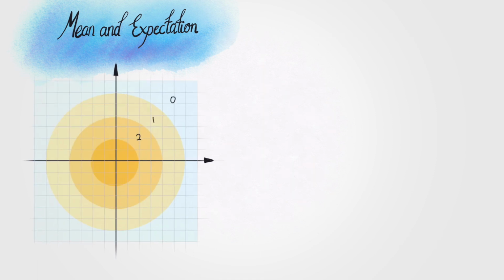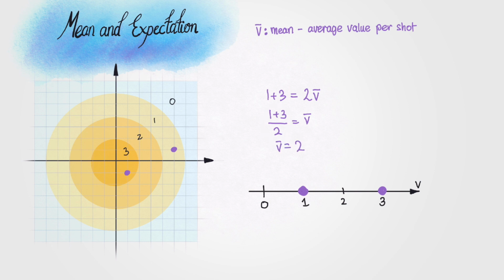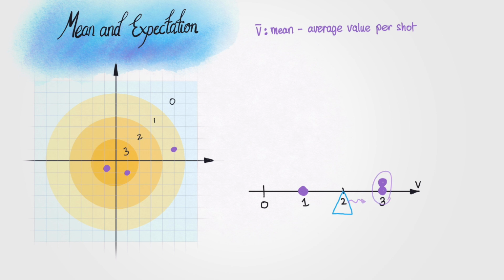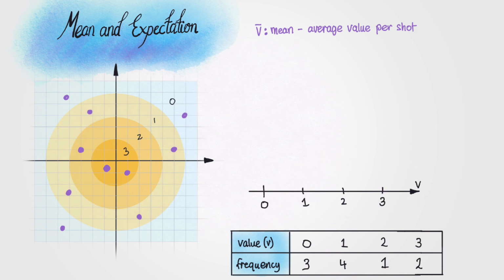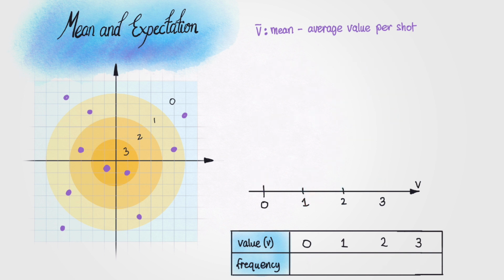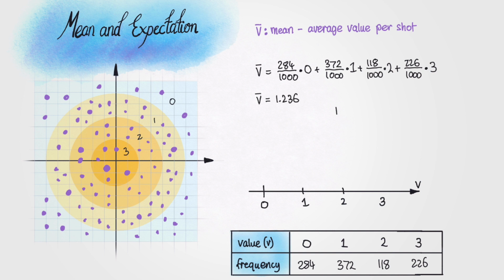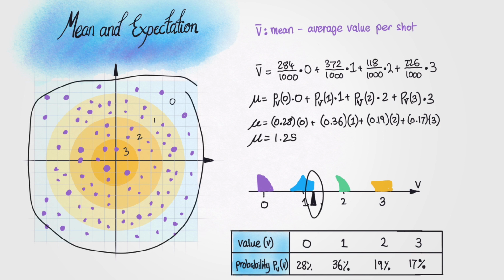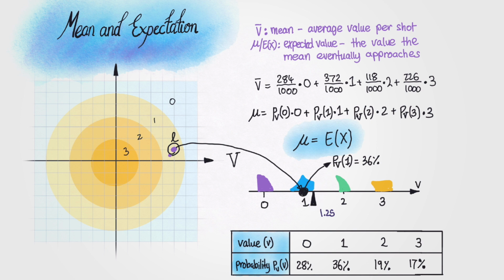Mean and Expectations | Probability and Statistics